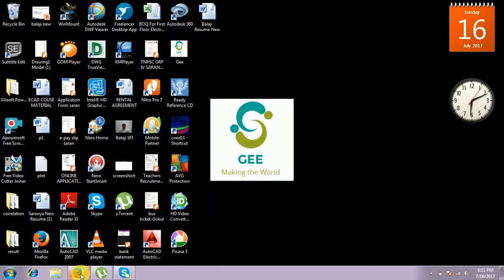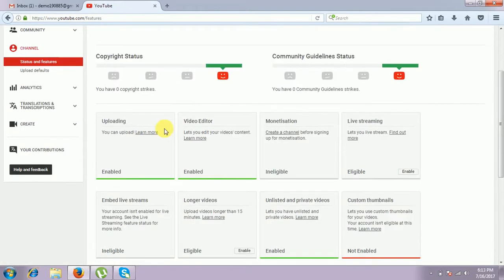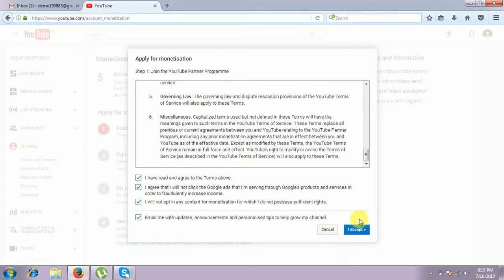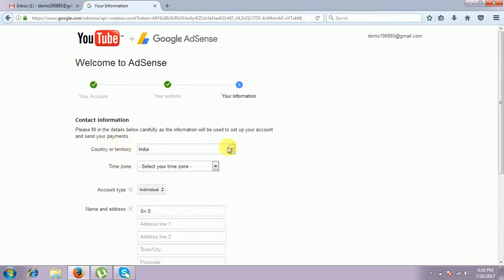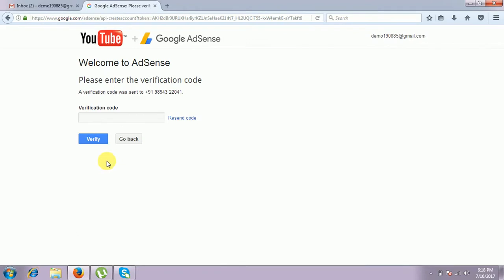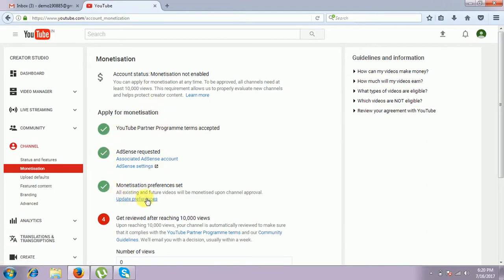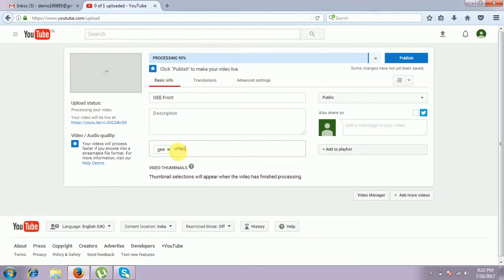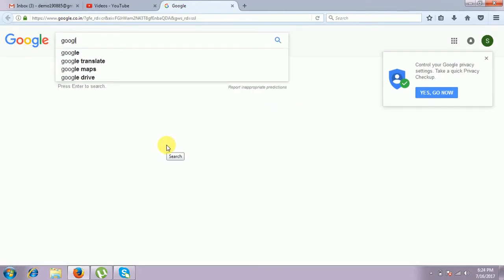Creating Google Adsense Account for earning money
It is all about Creating Google Absense Account for earning money